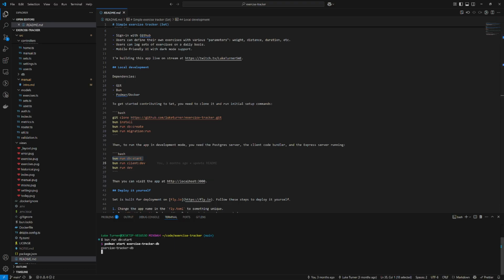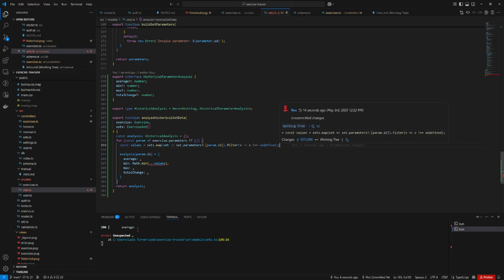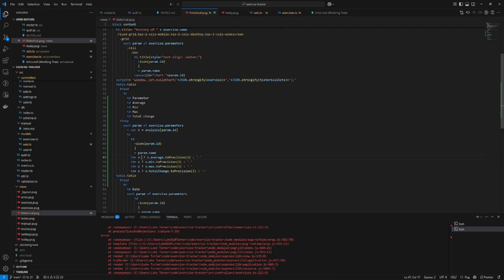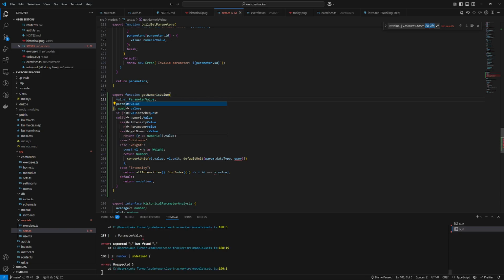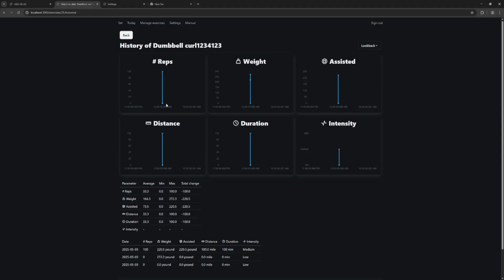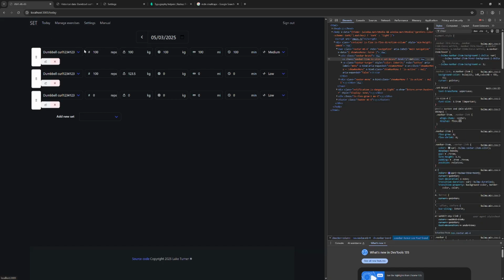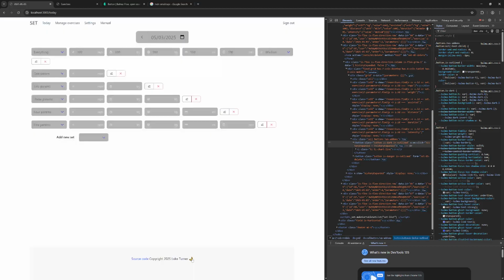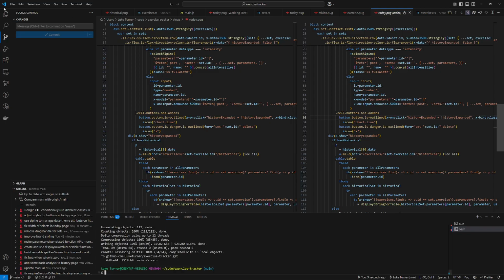Building a webapp from scratch pt. 21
In this episode, we implement some aggregate analysis in the historical exercise view page. We also fix a variety of UX/UI issues across the app, including inconsistent units, dark mode behavior, and grid layout in the today page.